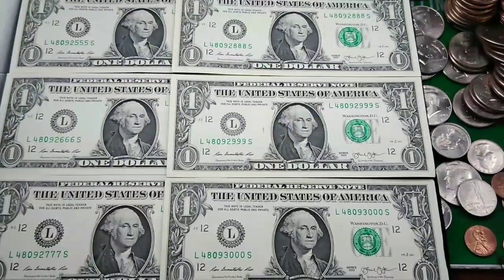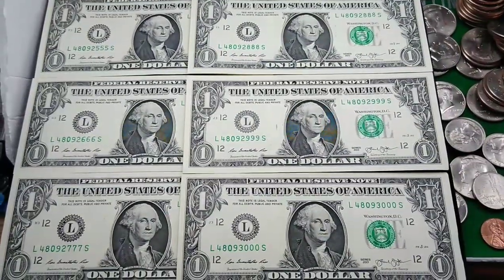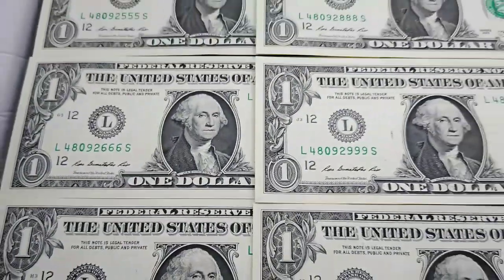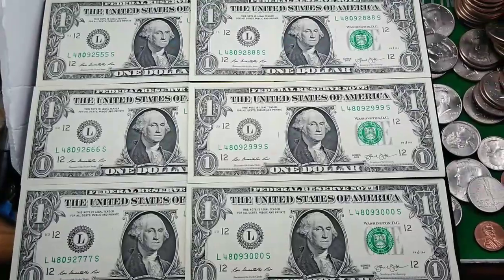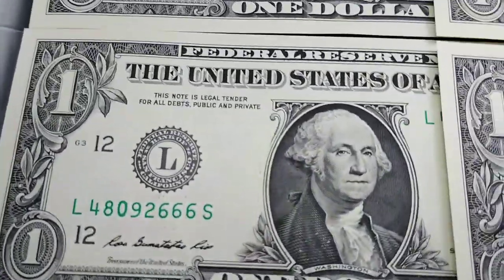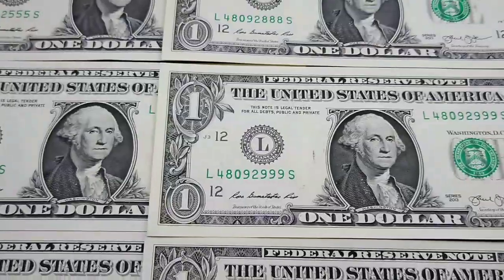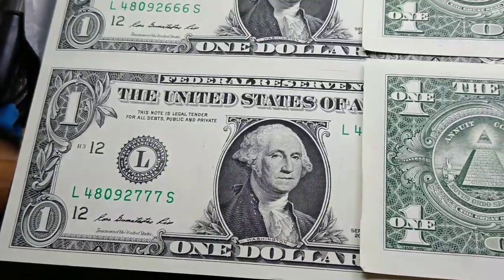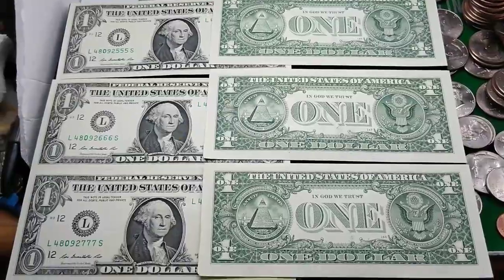REALLY COOL $1 BILL SCORE!! Priss Spotted This One! 6 CONSECUTIVE TRIPLE DIGET SERIAL! $$$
We Searched $500 In Quarters Looking For New Ultra Rare 2019 West Point Quarter WORTH THOUSANDS!!